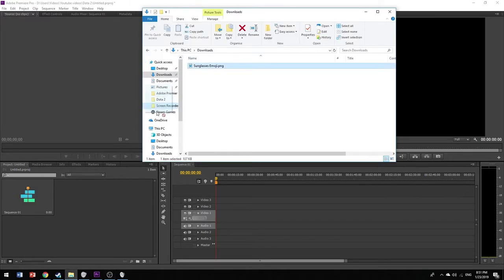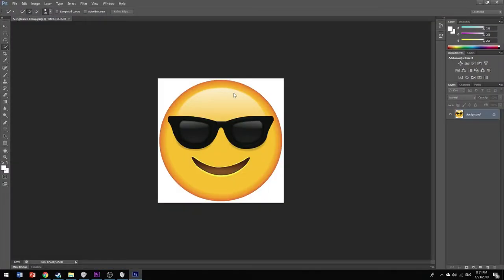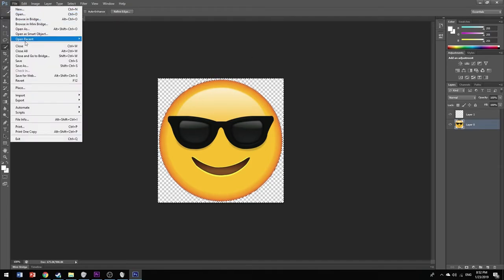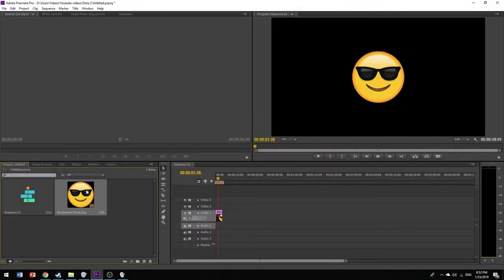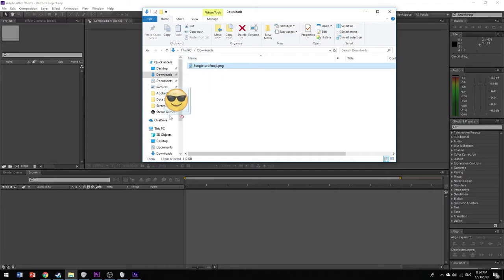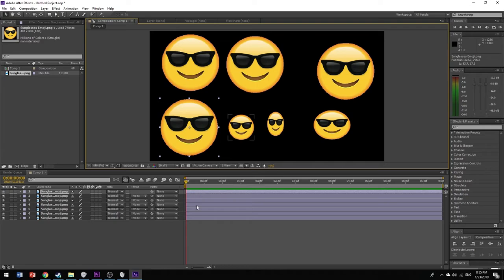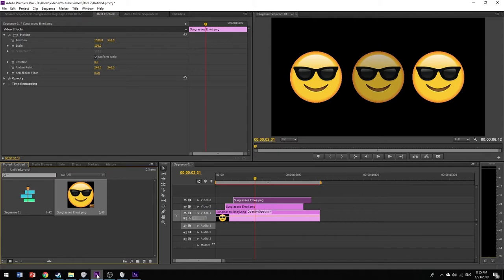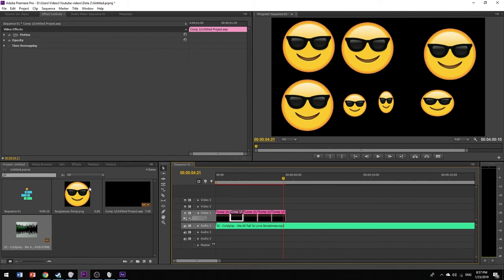Adobe Premiere Pro Tutorial | Series #6 - Use Related Programs